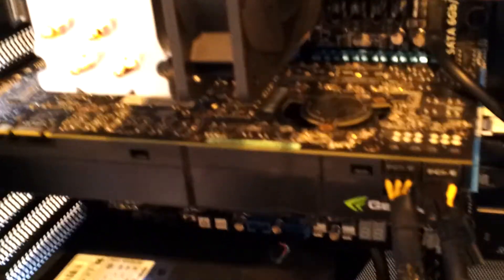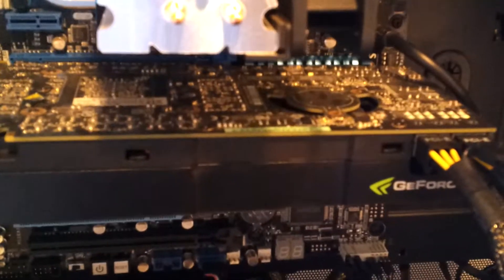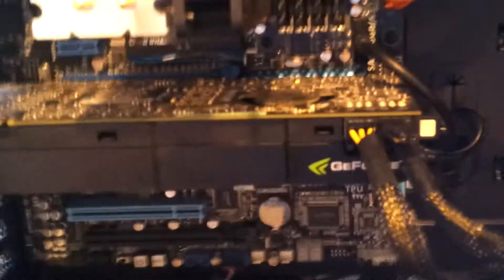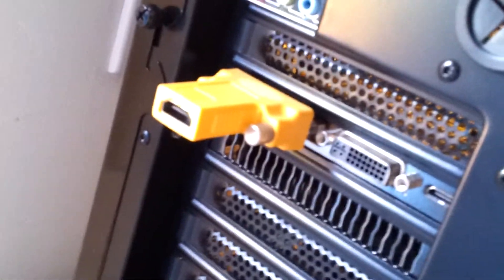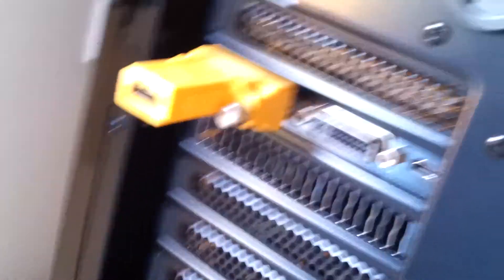Asus P8Z68 Deluxe/GEN3 + Intel Core i7 2600k @ 4.5GHz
Case:                 NZXT Phantom (Black)
Motherboard:    ASUS P8Z68 DELUXE/GEN3
Processor:        Intel Core i7-2600K Sandy Bridge 3.4GHz (Overclocked to 4.5)
Memory:             Corsair Vengeance 16GB (4 x 4GB) 240-Pin DDR3
Graphics:           Asus (Nvidia GTX 470)
Heatsink:           Corsair Hyper 212 Plus + Arctic Silver 5 Thermal Compound
Hard Drive:        Intel 320 Series 120GB Solid-State Drive
2nd HD:             Western Digital Caviar Black 1.5 TB
Optical Drive:    LITE-ON Black 12X Blu-ray Burner
Power Supply:  Corsair HX850
OS:                     Windows 7 Home Premium